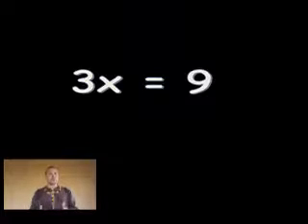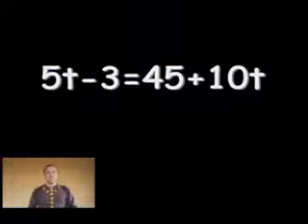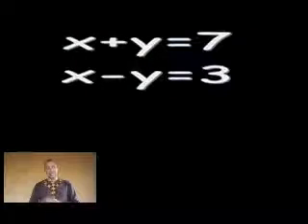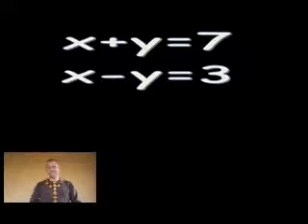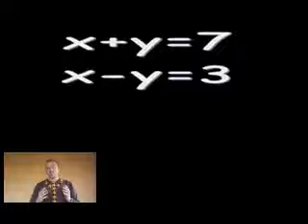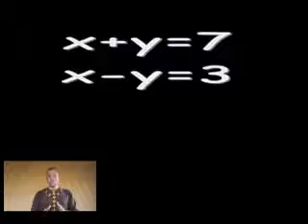Simultaneous Equation Introduction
This is the introduction to Simultaneous Equation. It will set the stage for solving simultaneous equation problems.